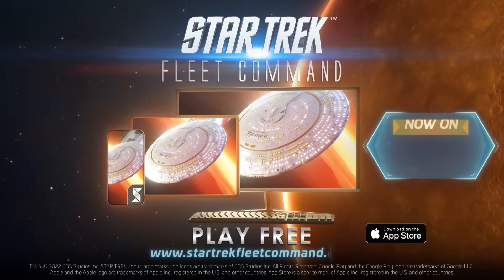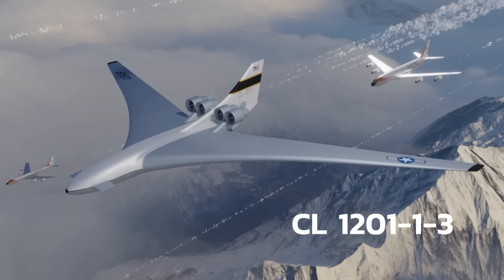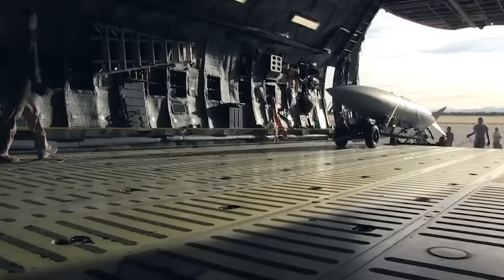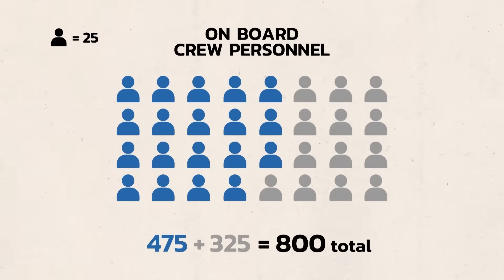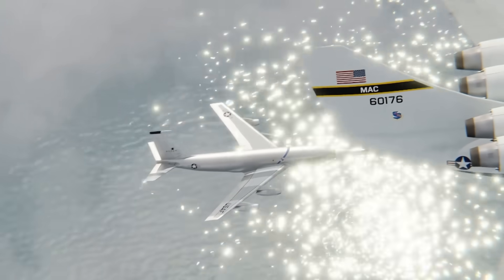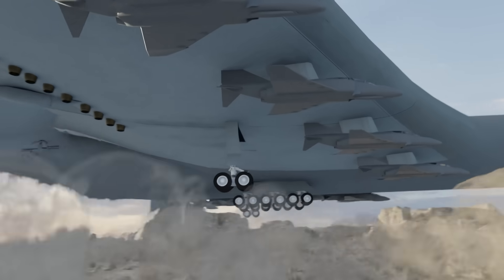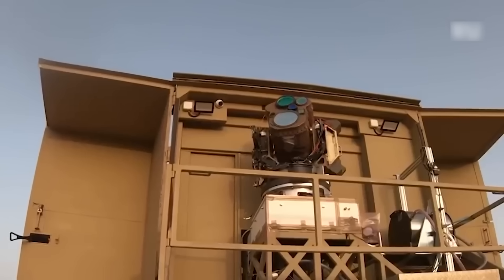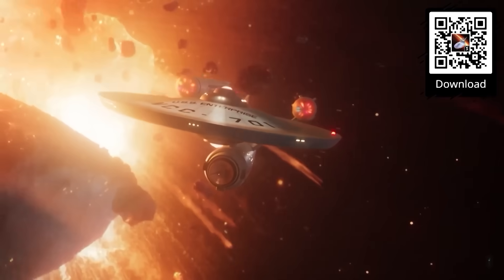The INSANE Largest Aircraft Ever Designed - Lockheed CL-1201